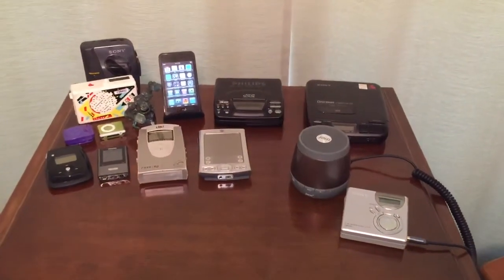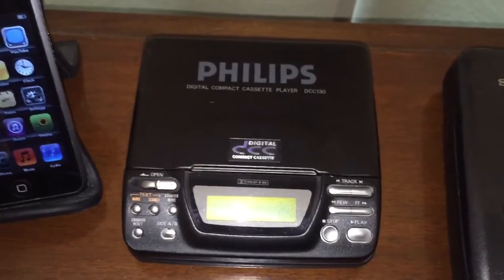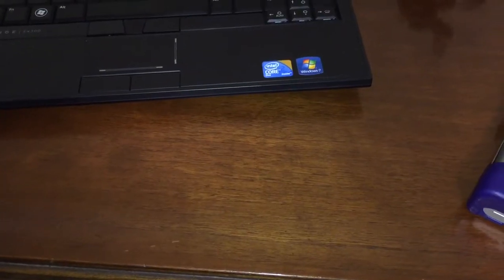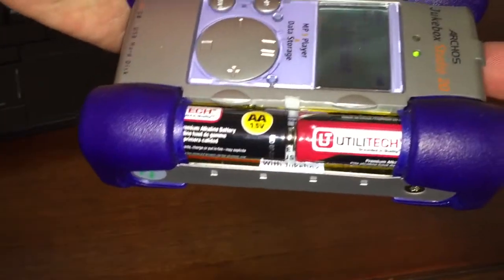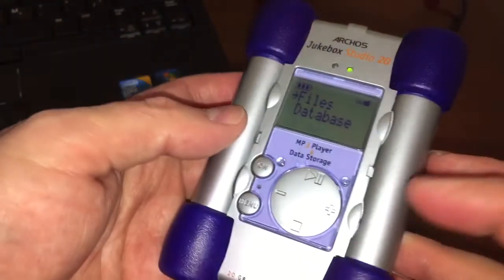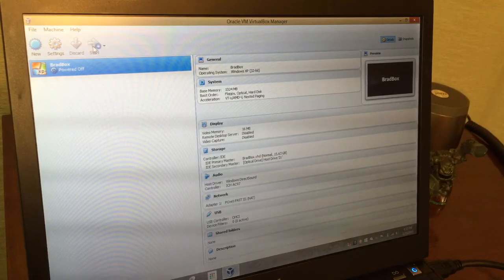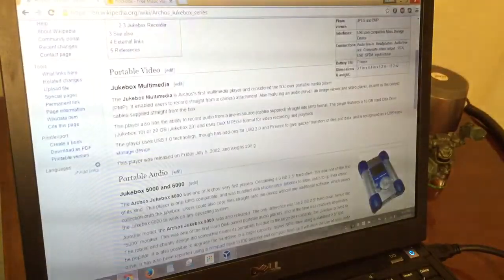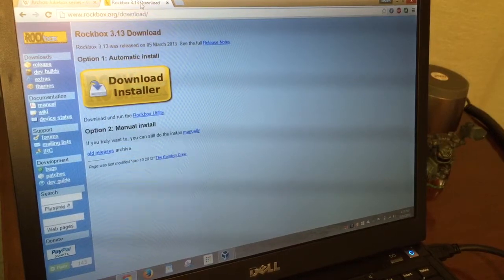Archos Jukebox Studio 20 MP3 player from 2002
Find out why the Archos Jukebox series was an exciting product that most have never heard of.